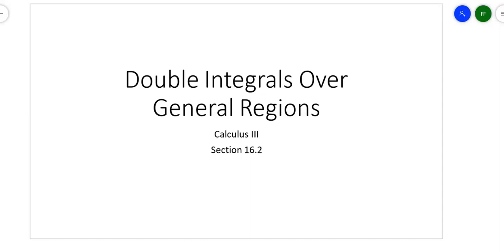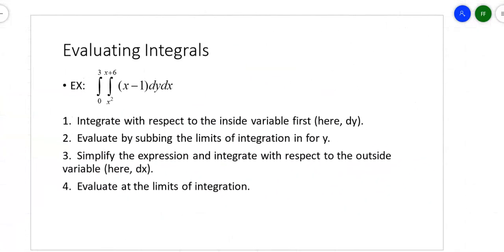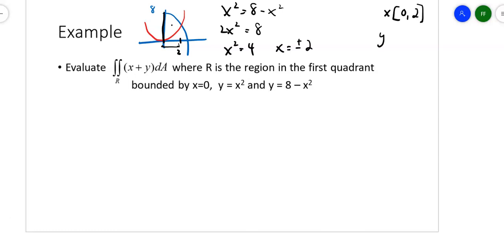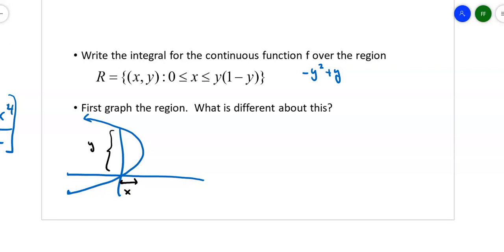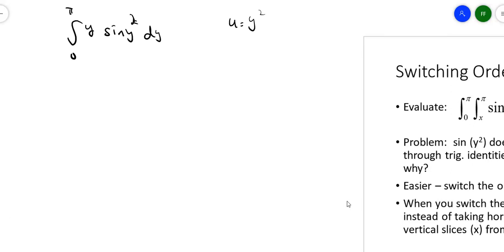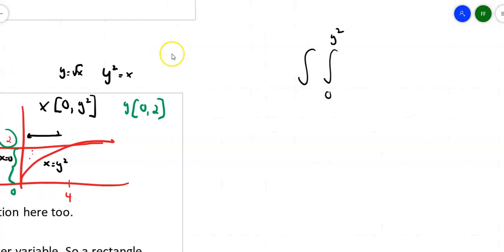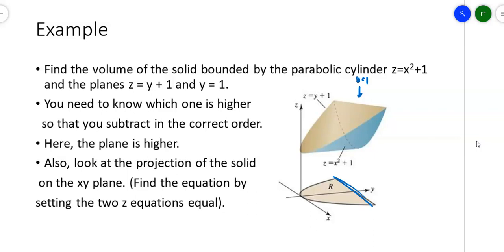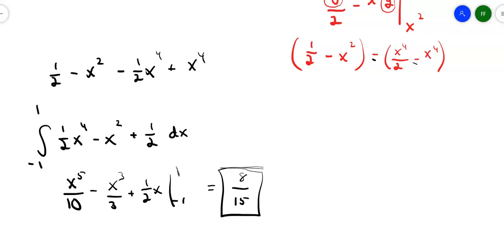Calculus 3: 16.2: Double Integrals Over General Regions